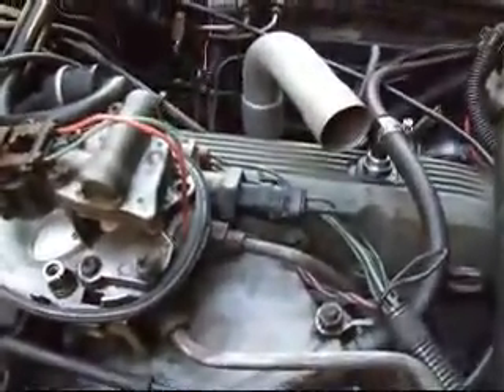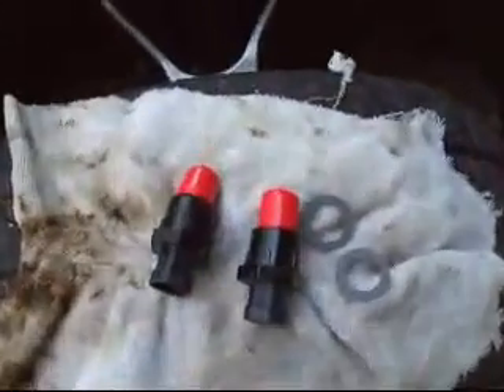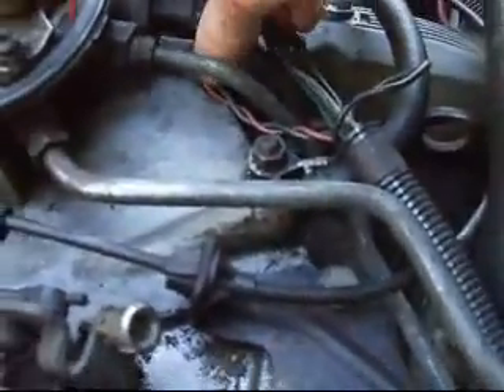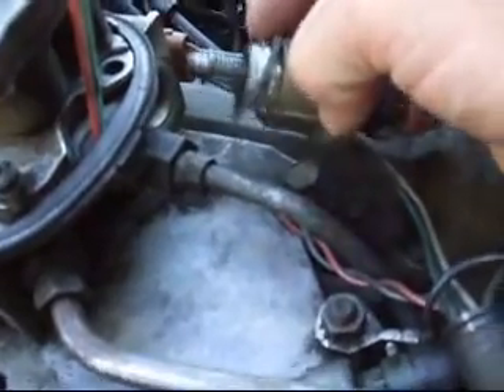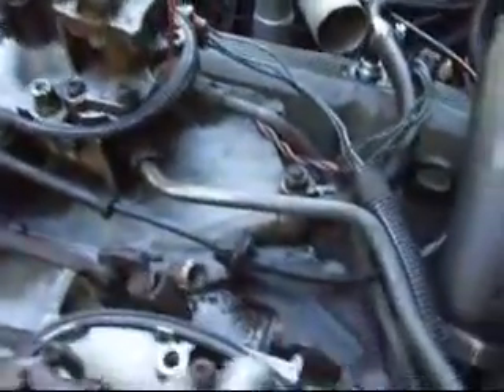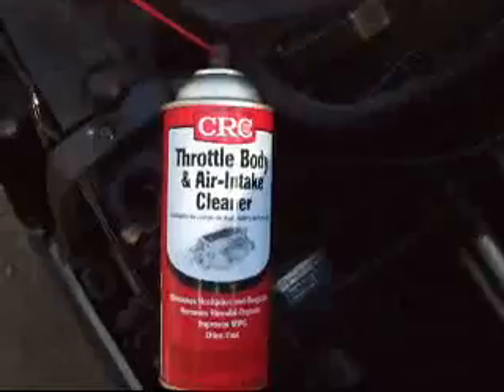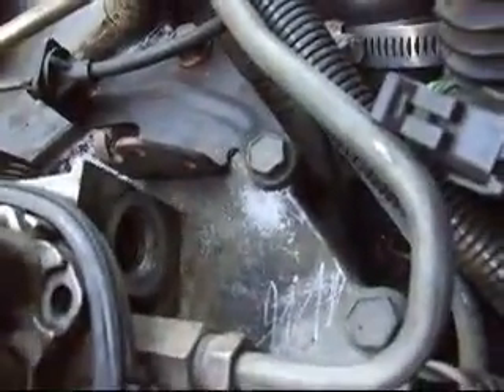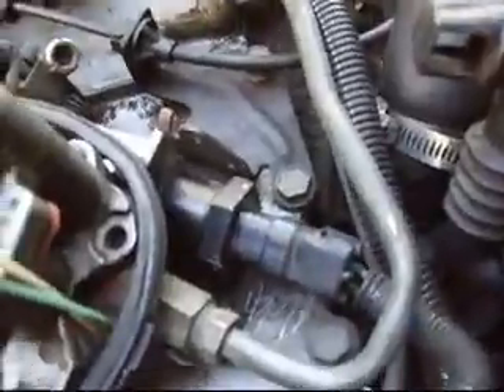Stock1984CorvetteCrossfireInjection 𝟏𝟗𝟖𝟒 𝐂𝐎𝐑𝐕𝐄𝐓𝐓𝐄 Twin Idle Air Control Valves TBI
THE MOST IMPORTANT THING I LEARNED HERE: ELECTRONIC CONTROL MODULE: The Factory Service Manual states, 6E2-80 Chart C-2C IAC, "Each time the vehicle is started and reaches speeds of 35 - 40 MPH the ECM will "RESET" the IAC valves". So. if you clean them, change them or do any work on them, the ECM will "HAVE" to reset them. Otherwise the engine will still idle poorly, and continue using the information the ECM has stored. No matter what you do, even disconnecting the battery, the ECM will have to reset these valves. THE IMPORTANT THING I LEARNED: just restarting the engine after you complete the job, will not change the engine performance, until the ECM resets these valves. The engine will run exactly the way it ran prior to the work. (13 ft lbs. of torque per the Factory Service Manual, section 6c14-9) Not a lot to this job, pretty straight forward replacement, follow the FSM. These 2 BWD brand IAC valves did not need to be adjusted, the valves came out of the box, with the pintles set less than the 1 1/8 inch, (per the FSM recommended specifications). Very easy job. After I installed them, the car started right up, as usual, I drove the car up to 40+ MPH and let the Electronic Control Module adjust and store the data for memory.
Note:  I'm not qualified to teach someone about the Crossfire Injection Engine, I'm still learning as I go, my videos are not intended to be HOW TO videos, only to share some things I encounter from time to time or point of reference.  I try to share some things I have encountered while working on this 84' Vette.  Work at your own risk. Refer to the Factory Service Manual and specifications when working on a 1984 Corvette.
350SBCEngine Work at your own Risk, follow factory service manual and refer to Certifies Mechanic for all repairs. All videos for reference only.